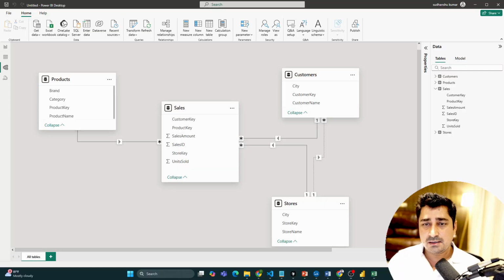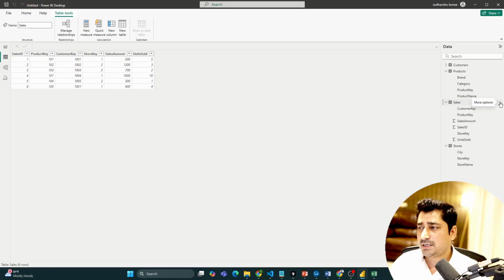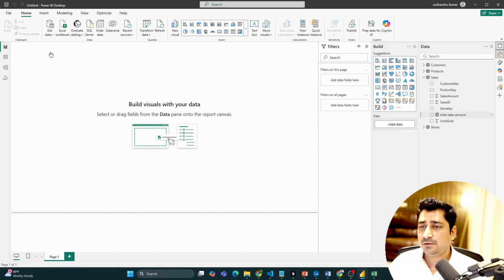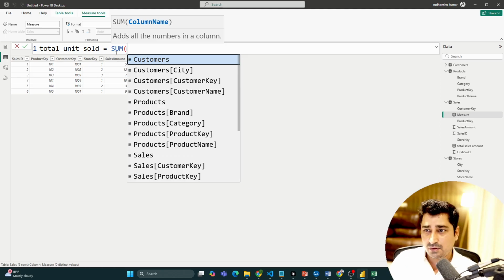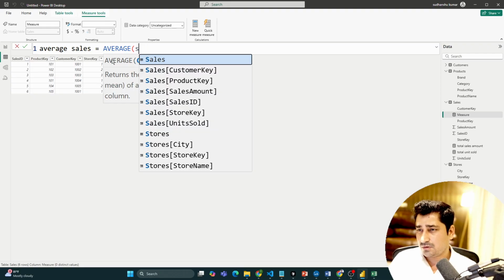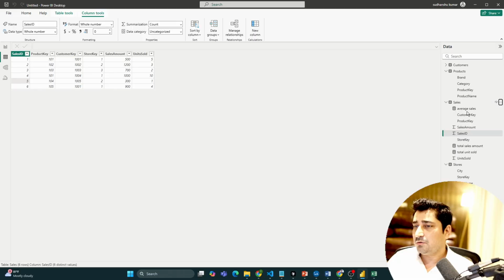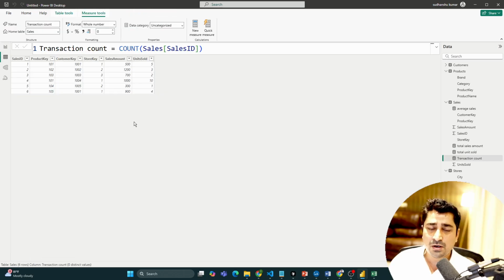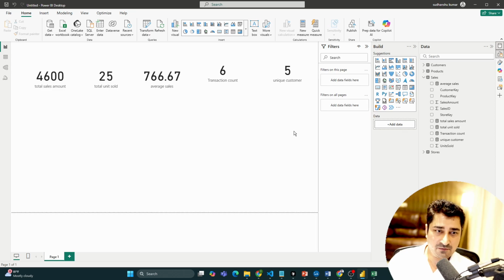DAX Overview | Power BI Masters | Euron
Unlock the power of DAX (Data Analysis Expressions) in Power BI with this beginner-friendly overview! In this video, we’ll break down what DAX is, why it’s essential for data modeling, and how it transforms raw data into powerful insights. Learn about calculated columns, measures, context (row vs. filter), and get hands-on with key DAX functions like SUM, COUNT, and CALCULATE. Whether you're just starting with Power BI or looking to strengthen your data skills, this video is the perfect starting point. Watch now and start mastering DAX with real-world examples!